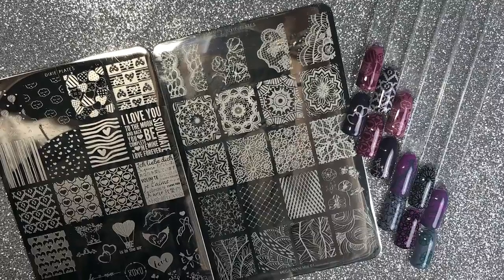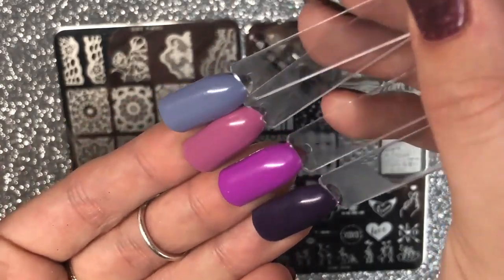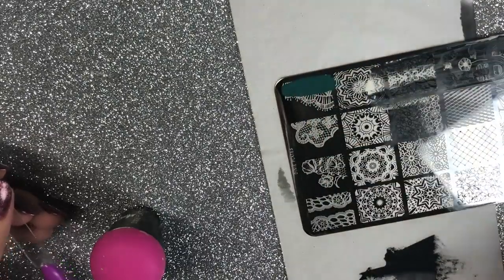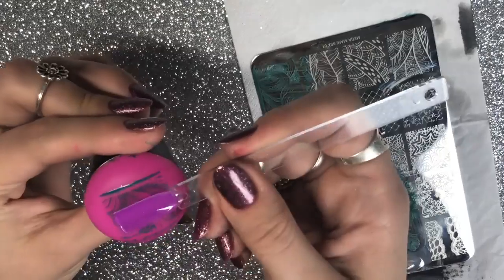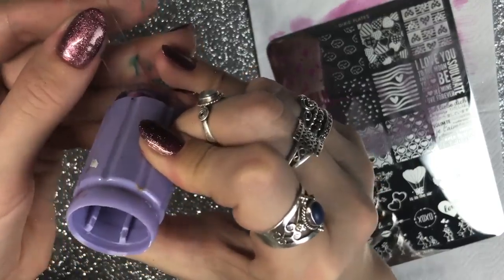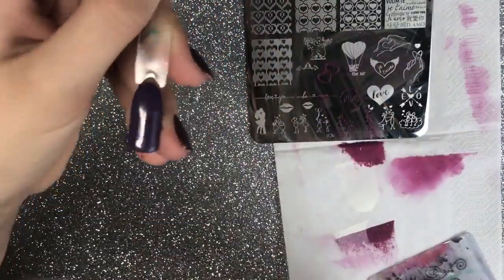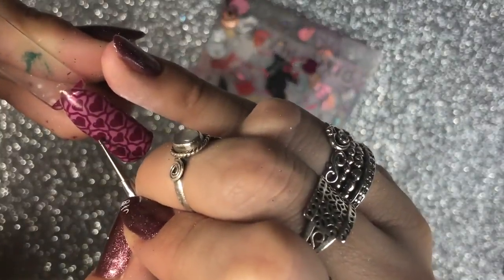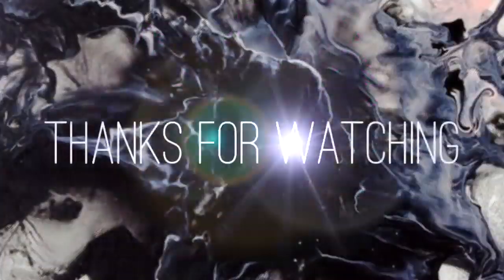DIXIE PLATES Stamping plates review & swatches